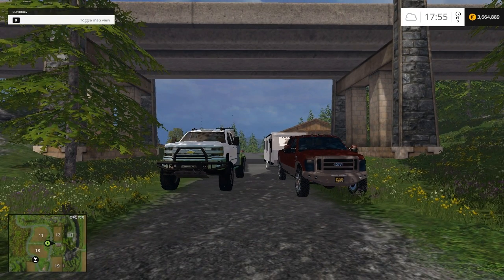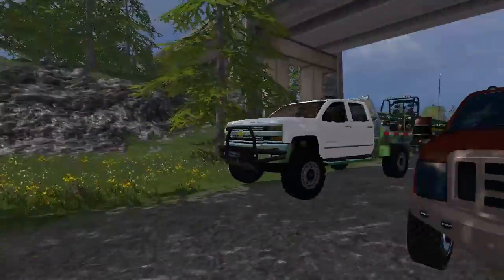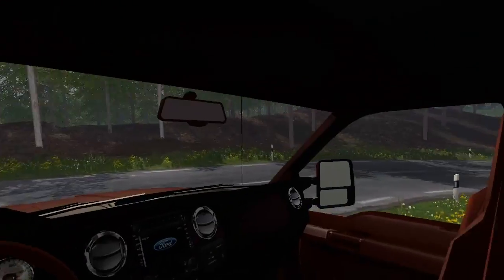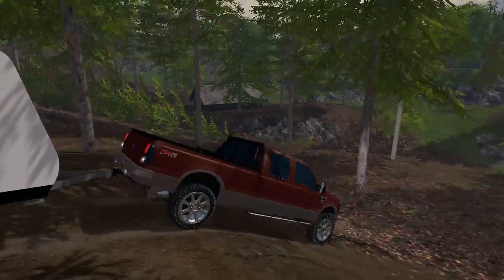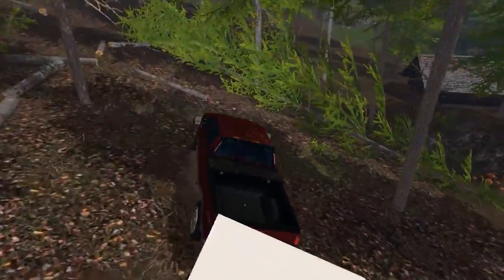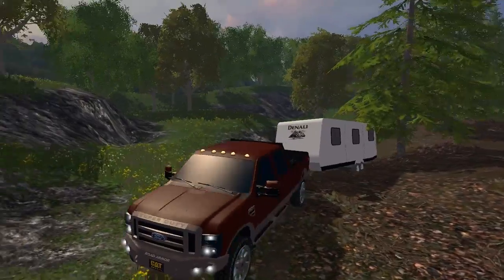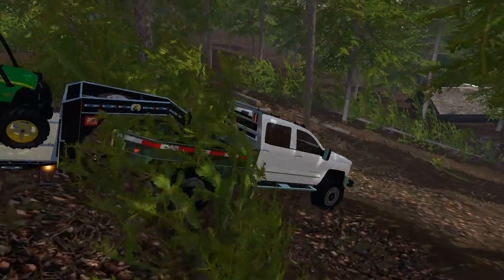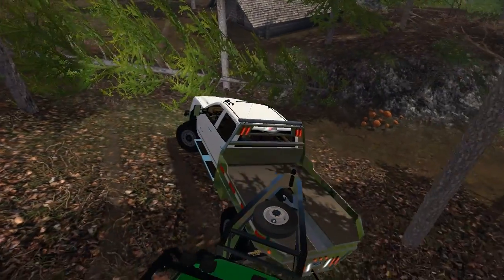Farming Simulator 2015- Duramax and Power Stroke Off Roading/Camping Part 1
Hey YouTube I was able to get the Off Roading video done! In this video I take the Chevy Duramax, Ford Power Stroke, ATV and Gator and go camping! For all of the subscriber my next video after part 2 is going to be a snow plowing video! Thanks! Links are below.